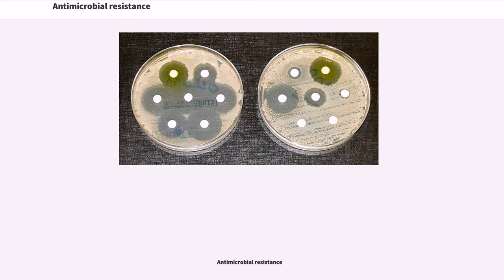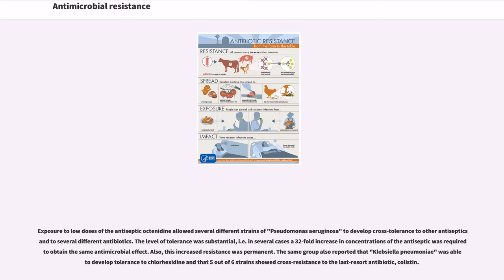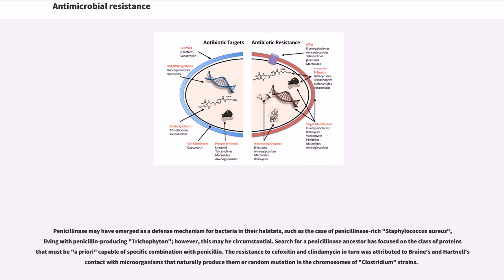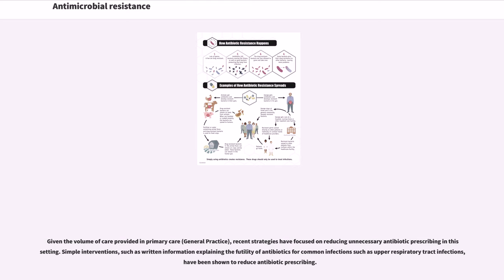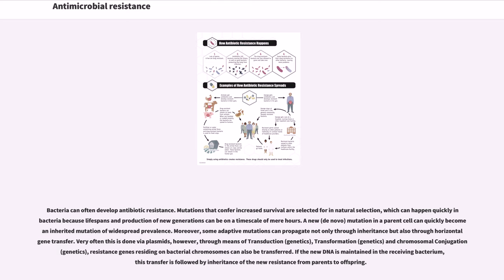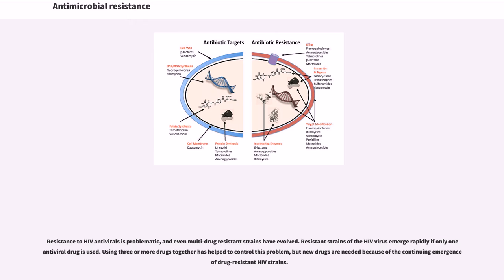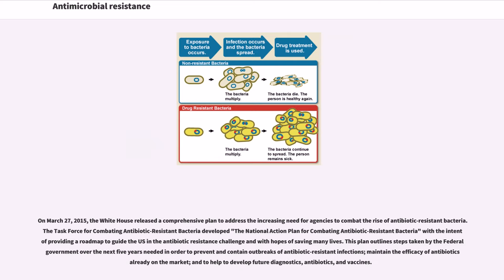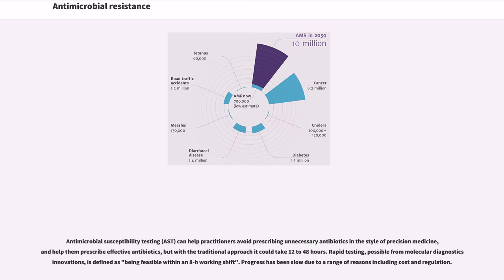Antimicrobial resistance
Antibiotic resistance
Evolutionary biology
Health disasters
Pharmaceuticals policy
Veterinary medicine
Global issues

Antimicrobial resistance (AMR or AR) is the ability of a microbe to resist the effects of medication that once could successfully treat the microbe. The term antibiotic resistance (AR or ABR) is a subset of AMR, as it applies only to bacteria becoming resistant to antibiotics. Resistant microbes are more difficult to treat, requiring alternative medications or higher doses of antimicrobials. These approaches may be more expensive, more toxic or both. Microbes resistant to multiple antimicrobials are called multidrug resistant (MDR). Those considered extensively drug resistant (XDR) or totally drug resistant (TDR) are sometimes called "superbugs".

Resistance arises through one of three mechanisms: natural resistance in certain types of bacteria, genetic mutation, or by one species acquiring resistance from another. All classes of microbes can develop resistance. Fungi develop antifungal resistance. Viruses develop antiviral resistance. Protozoa develop antiprotozoal resistance, and bacteria develop antibiotic resistance. Resistance can appear spontaneously because of random mutations. However, extended use of antimicrobials appears to encourage selection for mutations which can render antimicrobials ineffective.
Preventive measures include only using antibiotics when needed, thereby stopping misuse of antibiotics or antimicrobials. Narrow-spectrum antibiotics are preferred over broad-spectrum antibiotics when possible, as effectively and accurately targeting specific organisms is less likely to cause resistance. For people who take these medications at home, education about proper use is essential. Health care providers can minimize spread of resistant infections by use of proper sanitation and hygiene, including handwashing ...